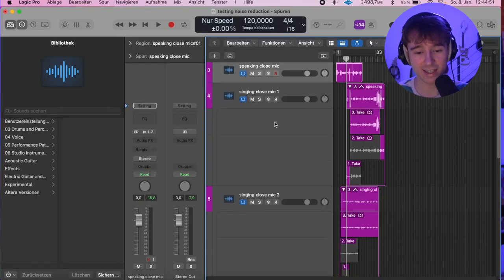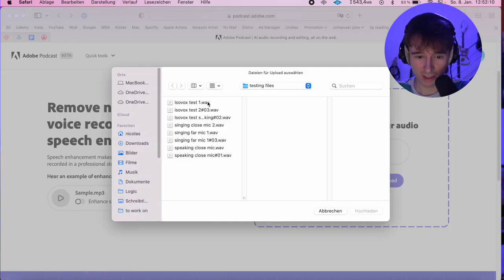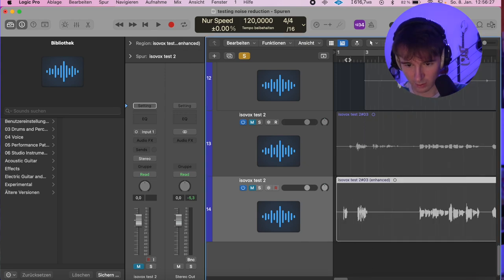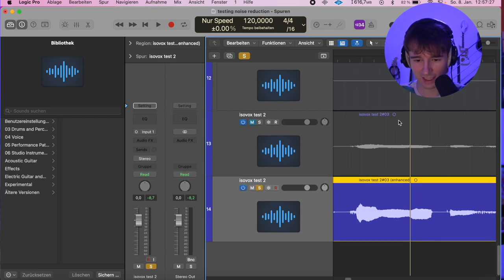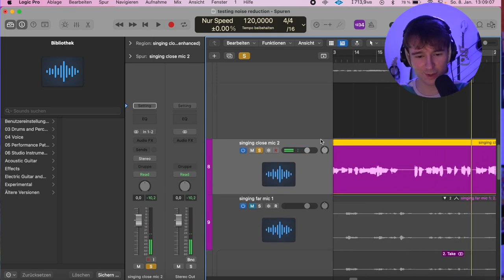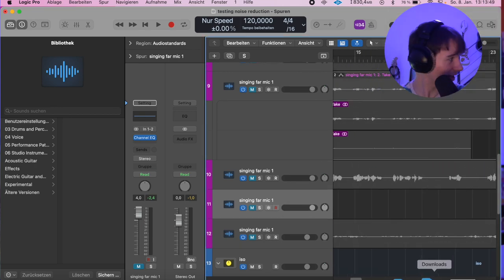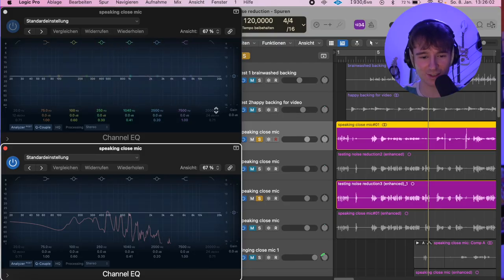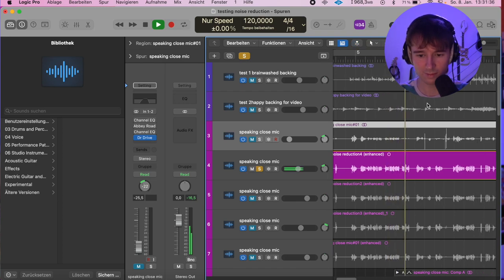Can Adobe Podcast AI treat singing vocals? Testing the limits of AI in a reverberant room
Adobe's podcast AI is a new tool that can turn flawed recordings of your voice into a podcast-ready voiceovers that sound like recorded in a great studio - that is the idea. But does it work in extreme environments and can Adobe's Podcast AI process sung vocals to make them sound better? This is what I'm trying to find out now.